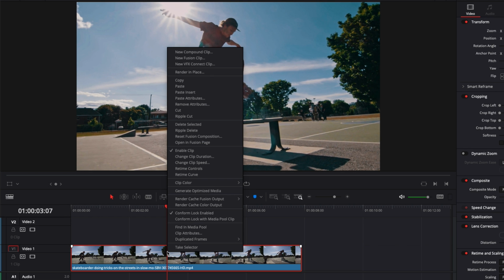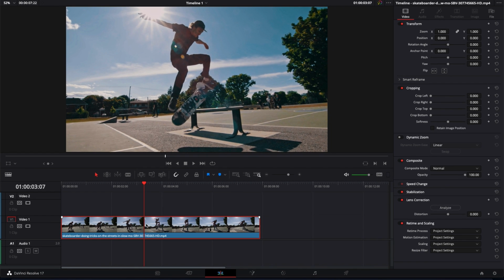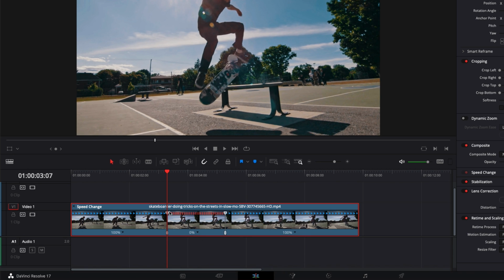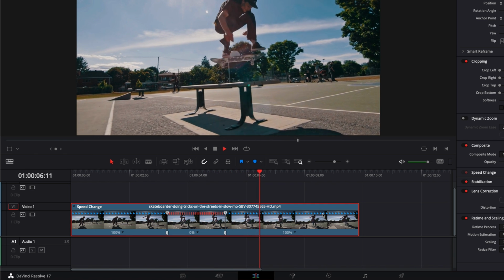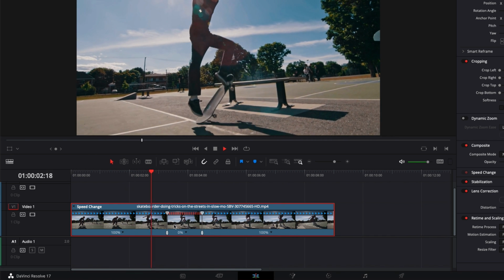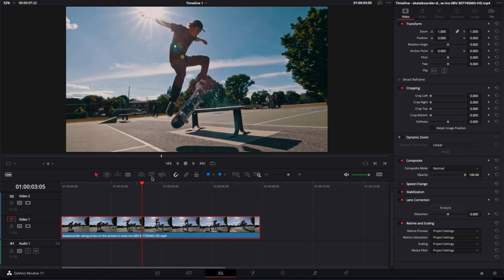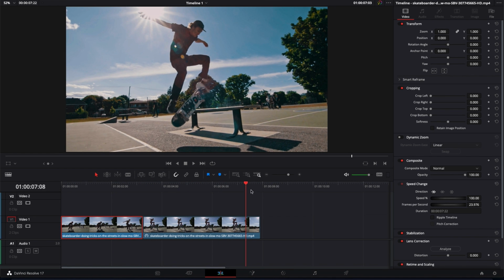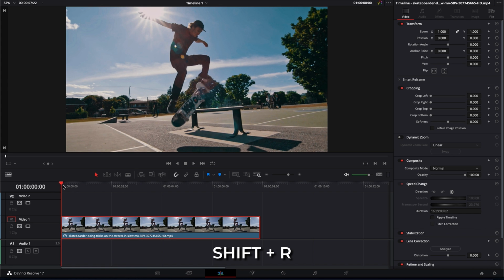BEST way to Freeze Frame in Davinci Resolve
In this Davinci Resolve Tutorial for beginners, you'll learn how to freeze frame

In this video, I'll share with you two ways to freeze a frame in Davinci Resolve. One will freeze the entire clip and the other one will give you more flexibility to easily adjust the length of your freeze frame.

00:00 Intro
00:11 How to freeze a frame within a video clip
01:10 How to freeze-frame an entire video clip